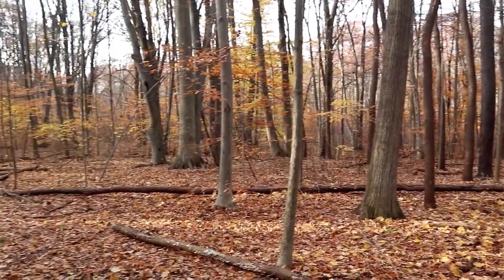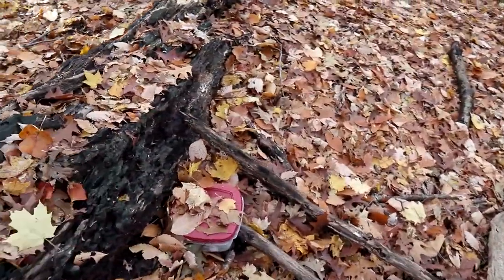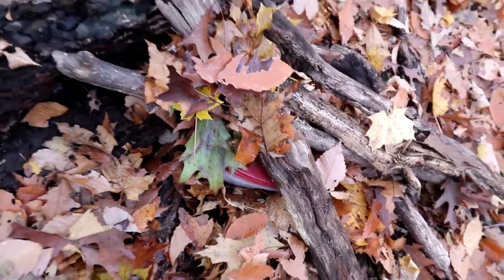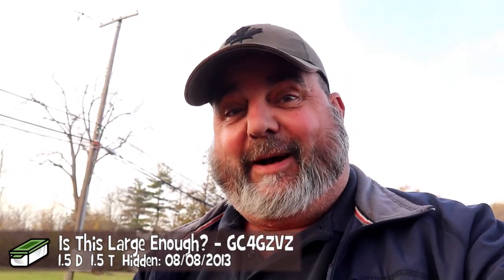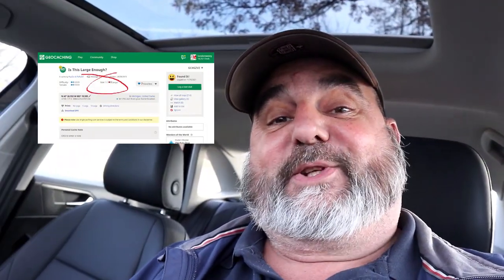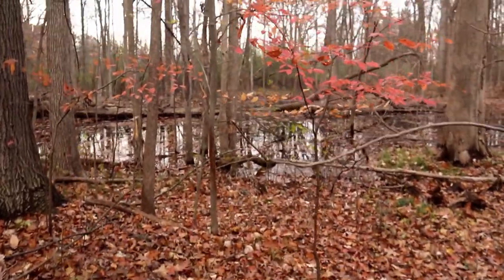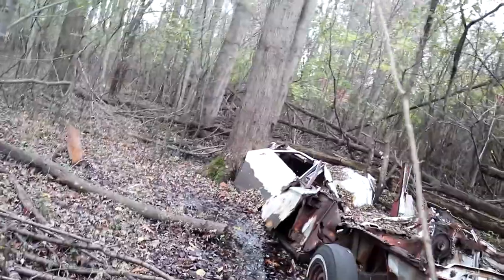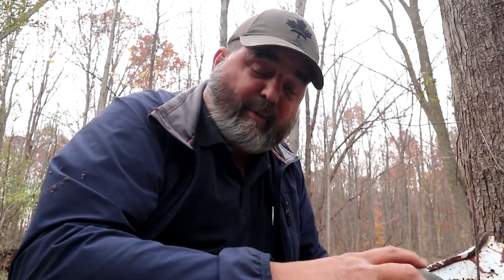More and more Michigan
Michigan caching again as londonwesty searches for some specific caches near where he was working. Come see what treasures were in store.